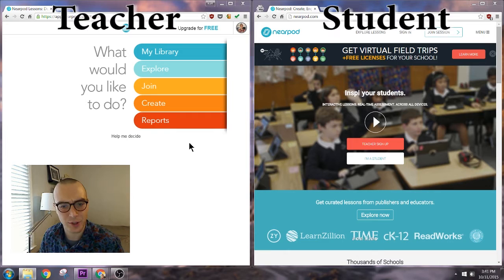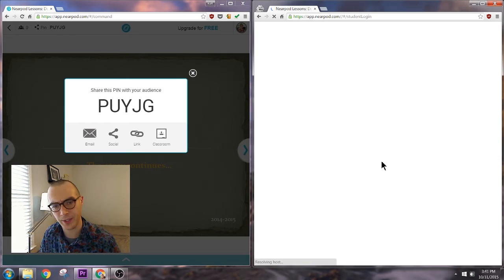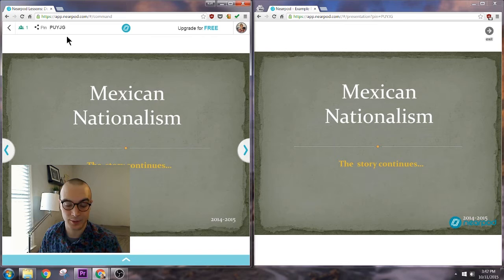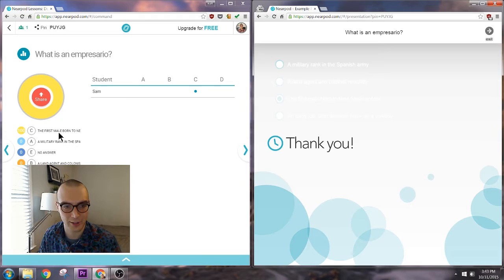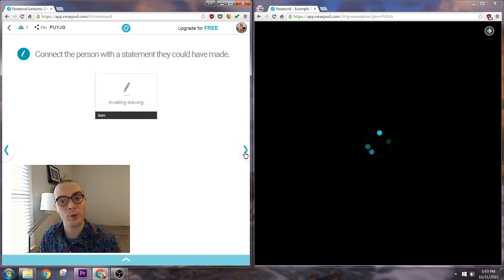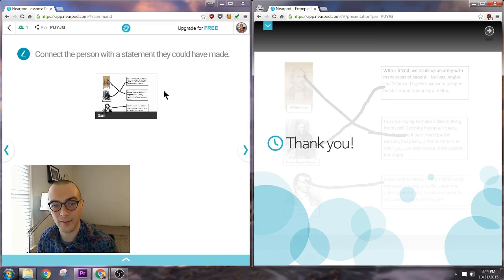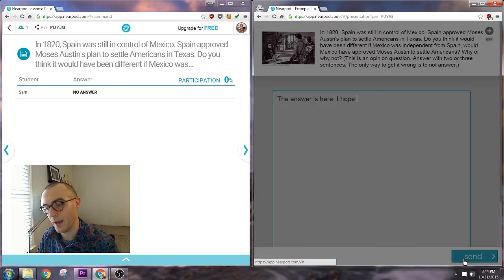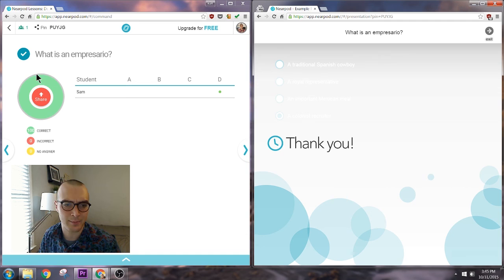Nearpod - Teacher & Student View Side-by-Side Intro Tour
Nearpod, nearpod.com, is a great educational tool.

I go through each type of activity teachers can ad using nearpod, showing your what both the teacher's and the student's screen look like when presenting.

Nearpod is a great tool. Teachers upload and make interactive presentations and then cast them to students' devices. It is powerful way to increase engagement and learning in the classroom.